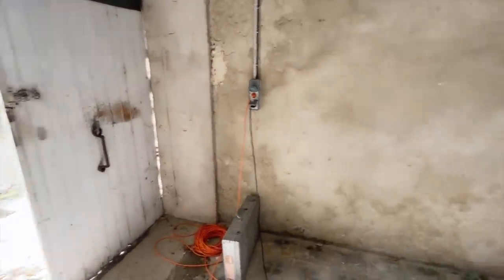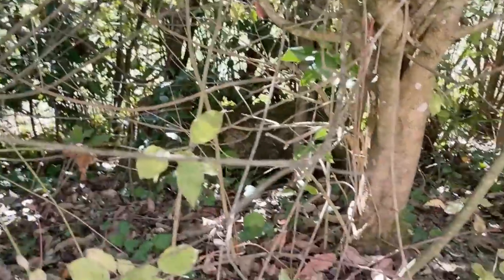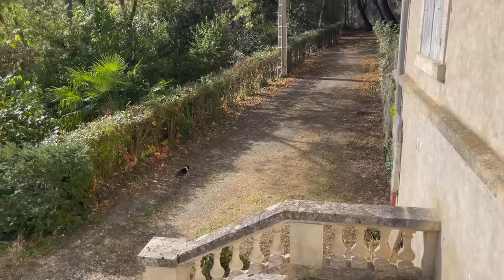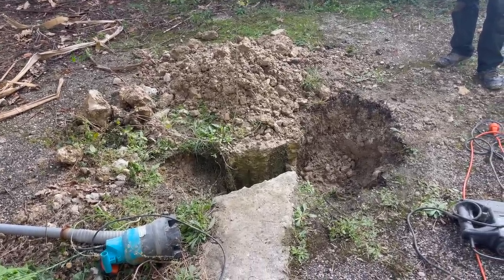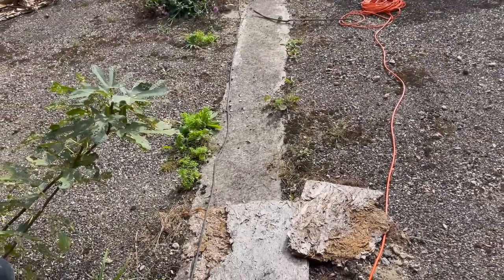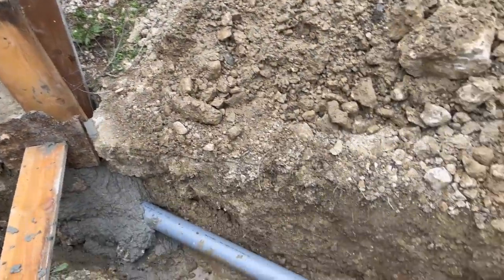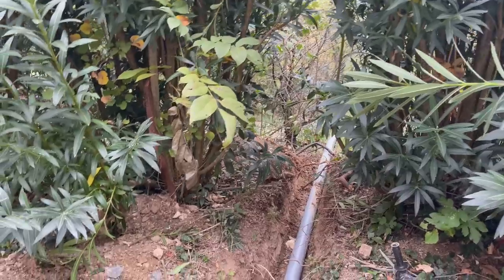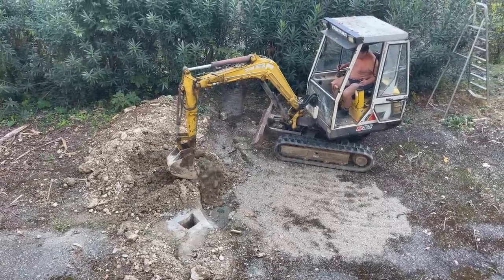What To Do When A River Runs Through Your French Chateau – The Chateau Chronicles – Ep #9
This week, I follow the saga of the river running under the chateau and the quest to get it properly drained.